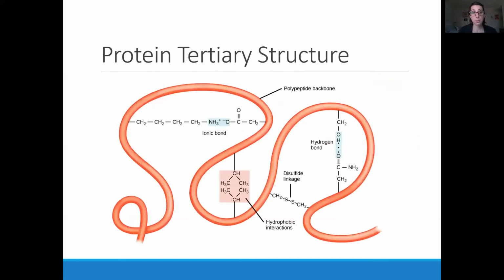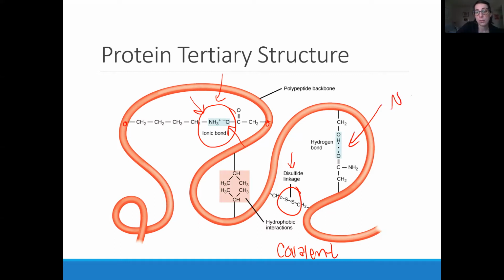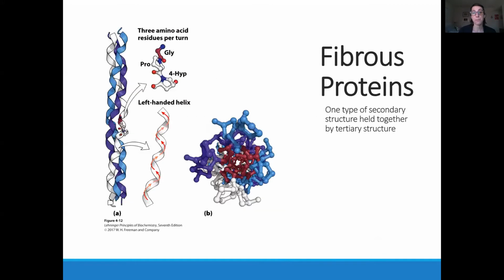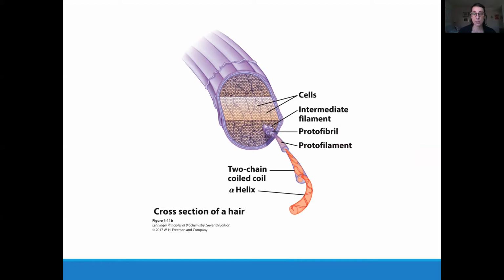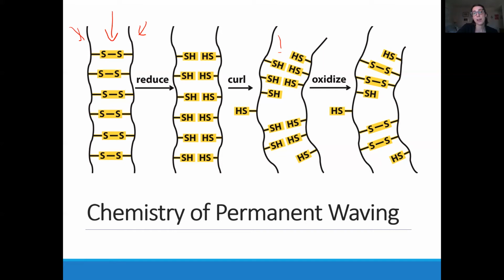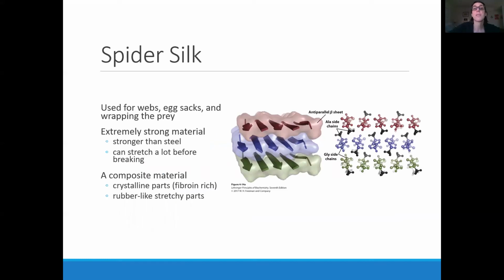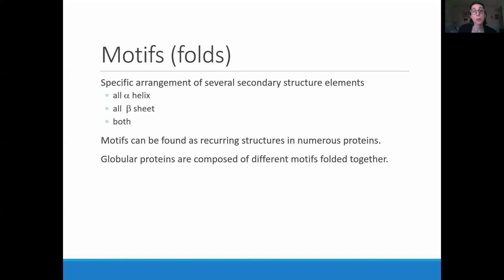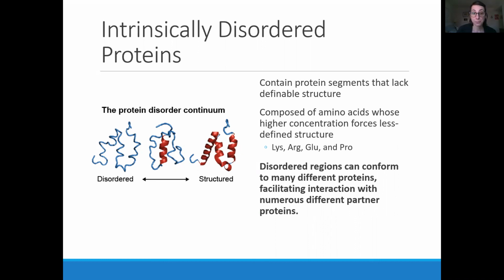Biochemistry Lecture 4.3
Protein tertiary structure